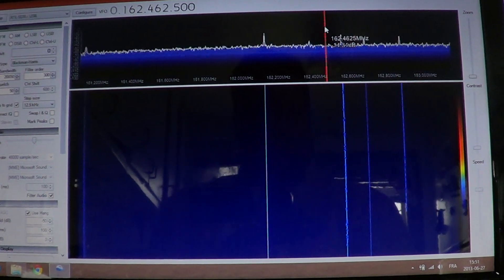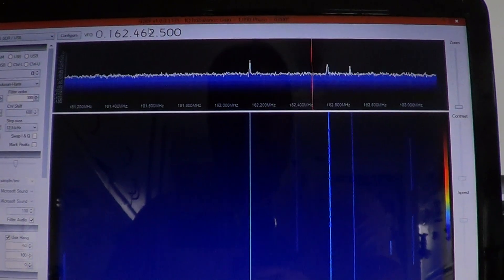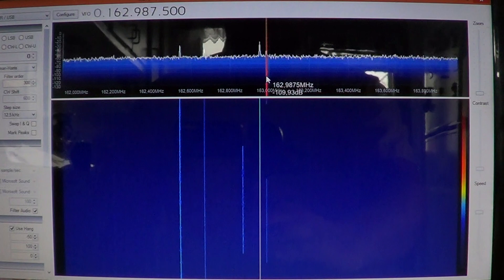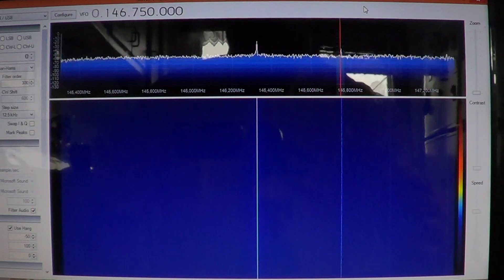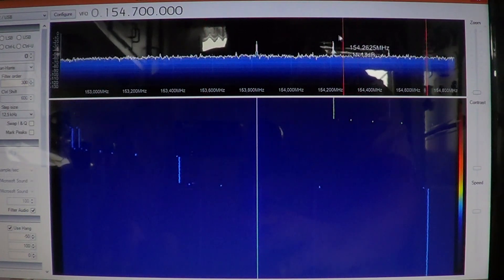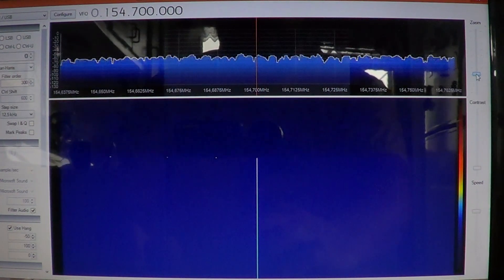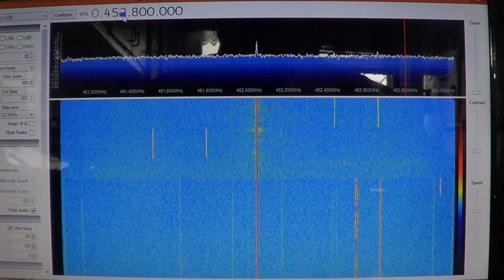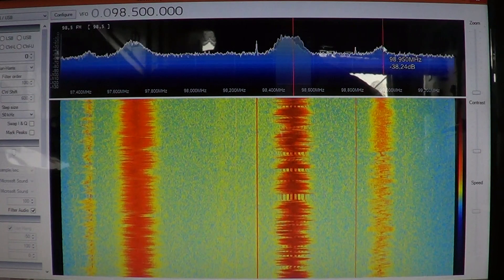EZCAP SDR receiver with outdoor antenna test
testing my new radio with outdoor antenna